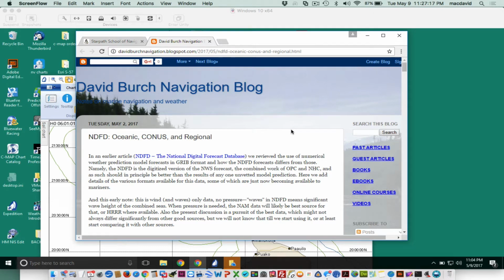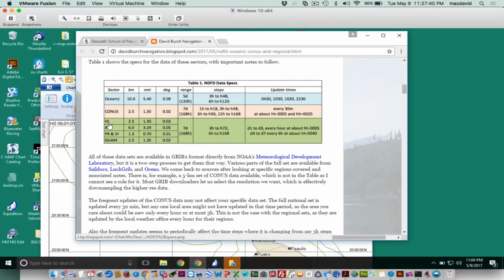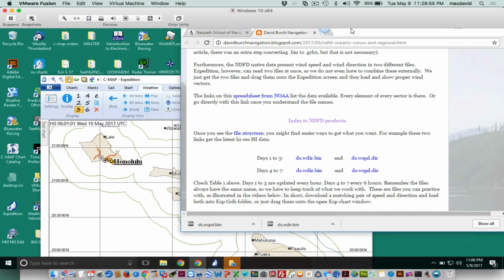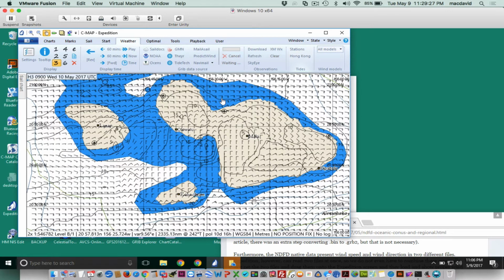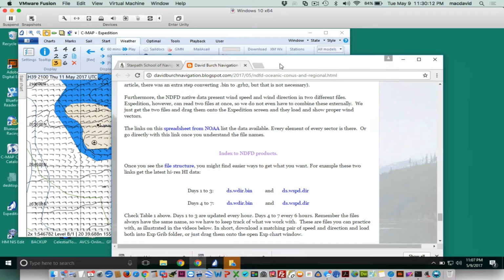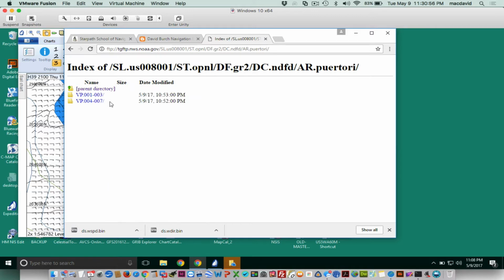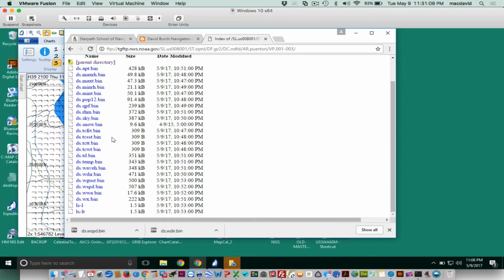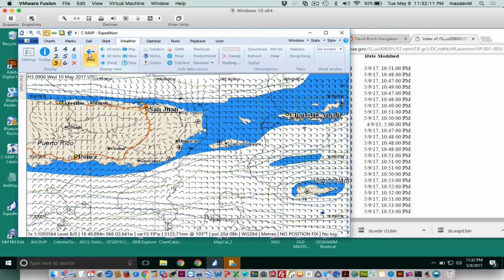Download NDFD Hi-res HI data to Expedition